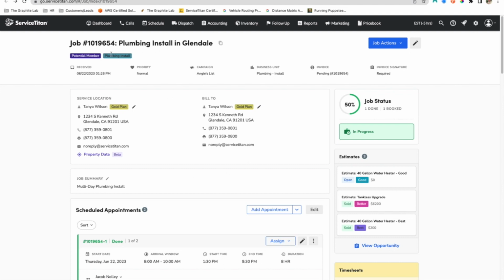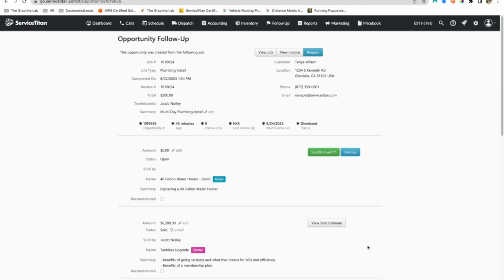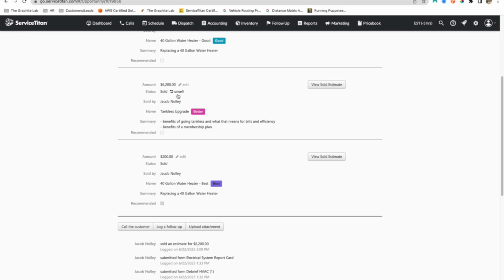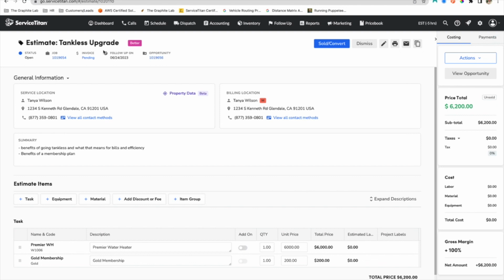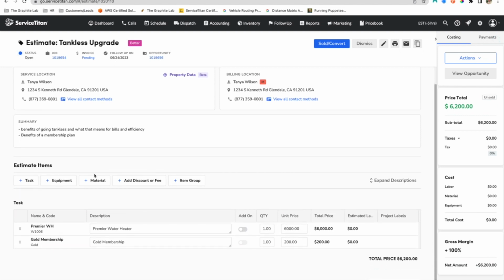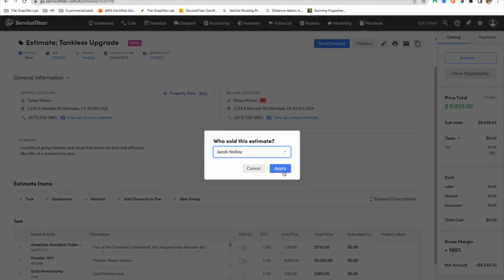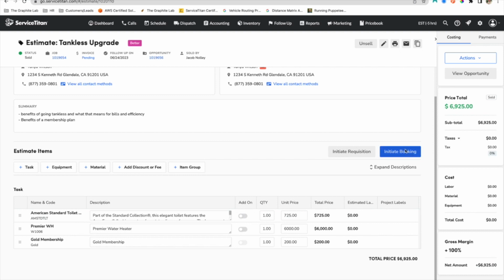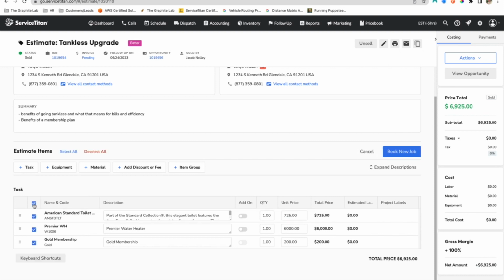ServiceTitan Tutorial | Unselling an Estimate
Welcome to a masterclass in "Unselling an Estimate." In this detailed tutorial, The Graphite Lab team shares expert insights on navigating the intricacies of estimate management within ServiceTitan. Armed with proven strategies and best practices, you'll emerge with a deep understanding of how to finesse the sales process, ensuring not just satisfied customers but lasting relationships that drive your trade business forward.